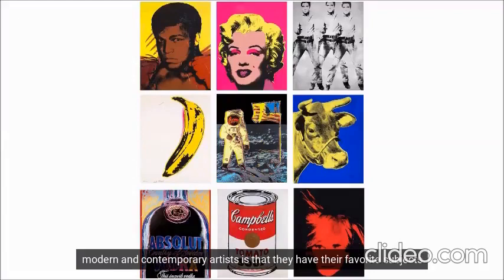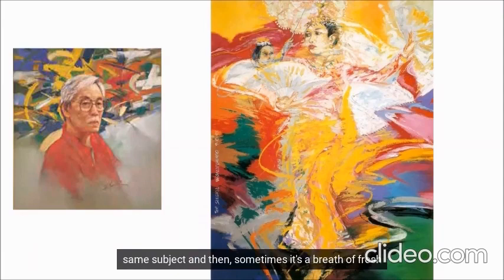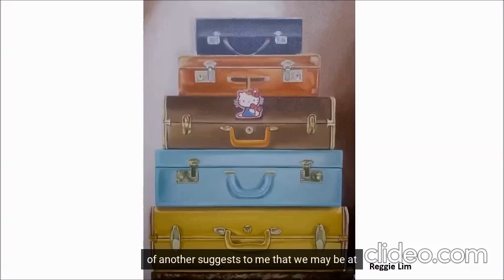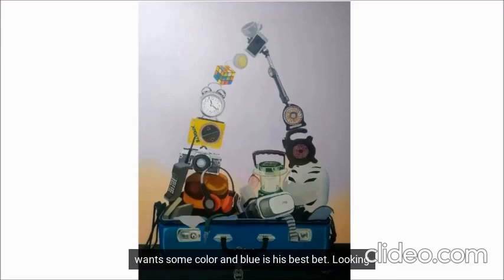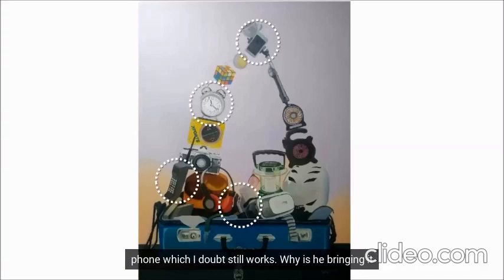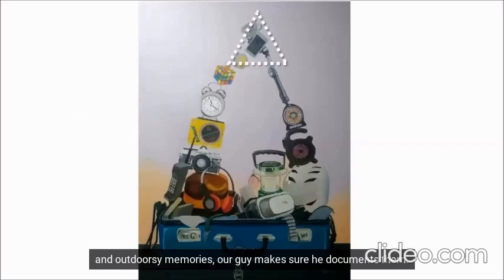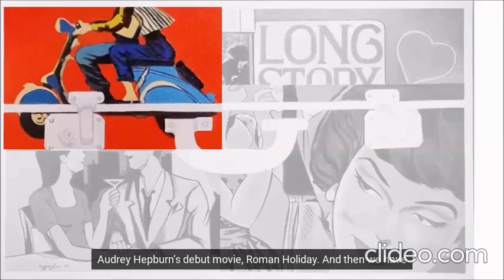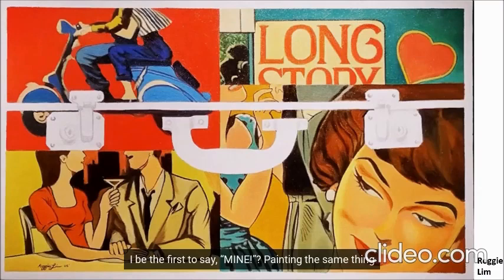Same subjects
Featuring the works of:
Andy Warhol
Roy Lichtenstein
Malang Santos
J. Elizalde Navarro
Reggie Lim